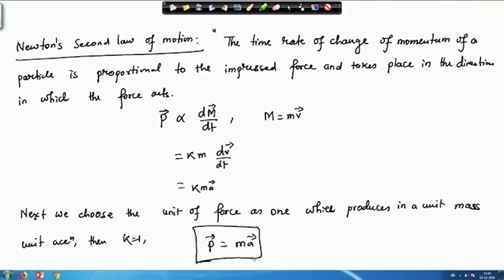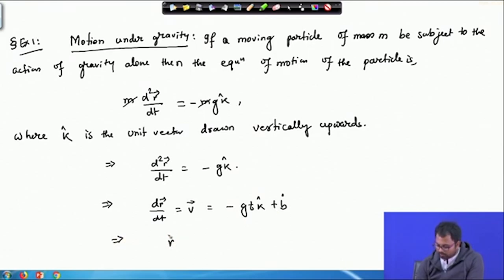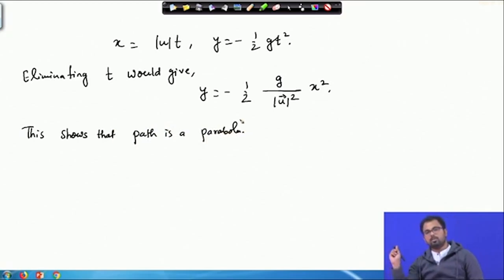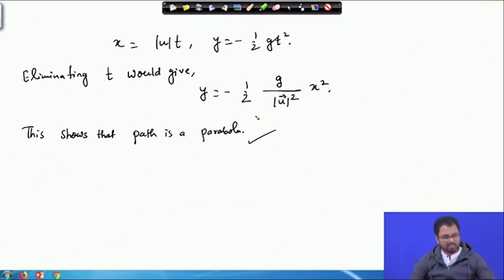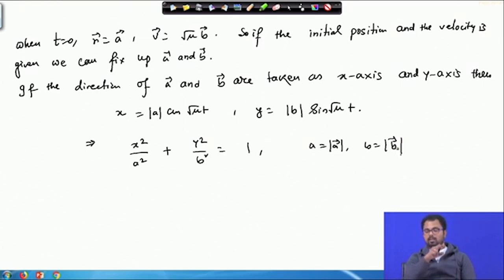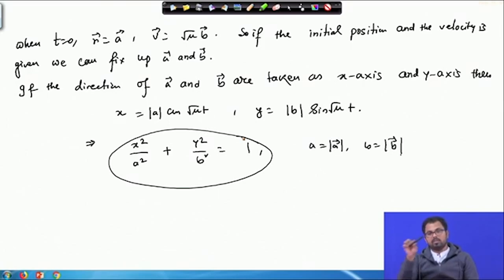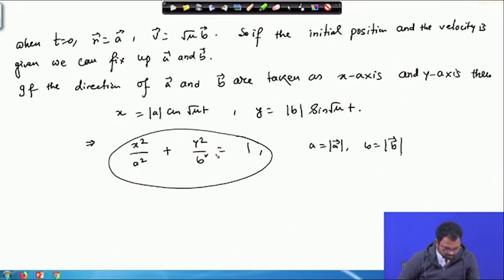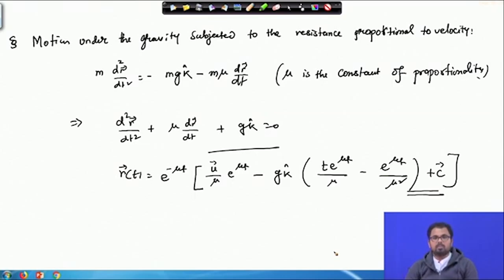Lecture 52: Example on derivation of equation of motion of particle